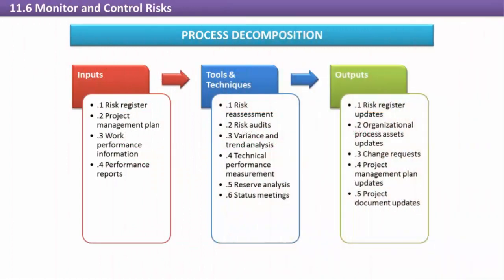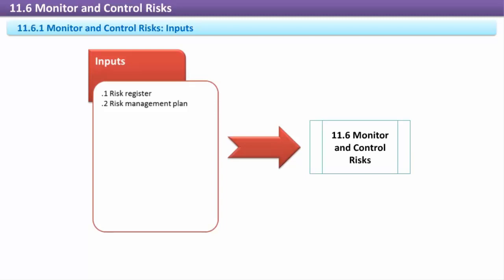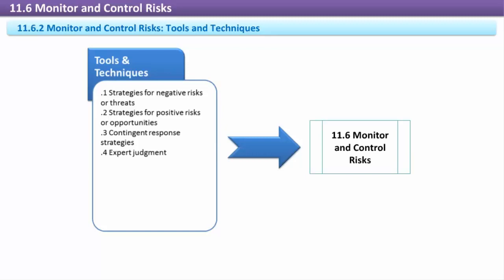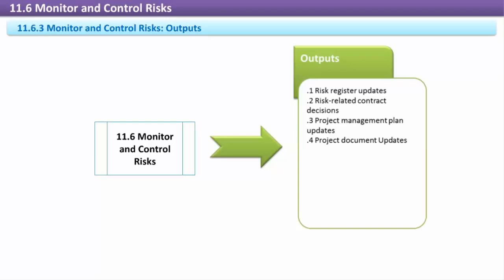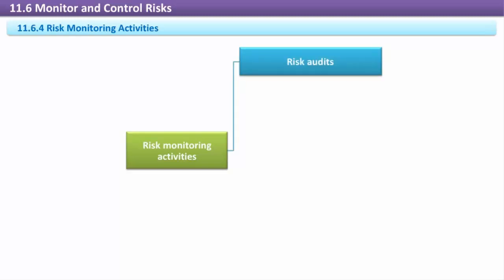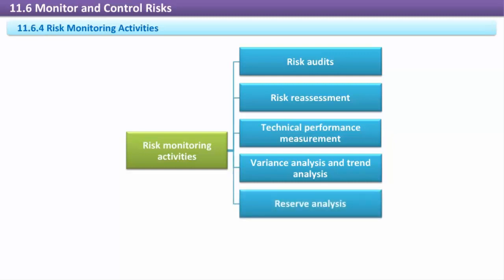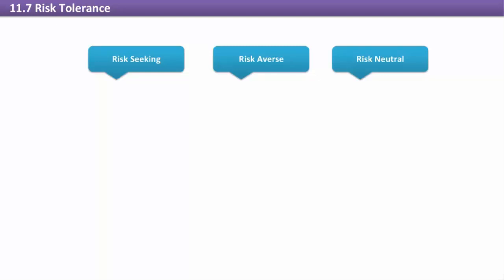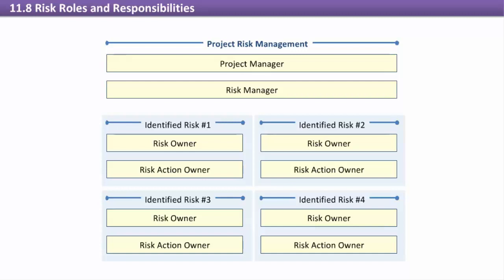11.6 Monitor and Control Risks Process | Project Risk Management || whatispmp.com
Chapter 11: Project Risk Management Knowledge Area:-